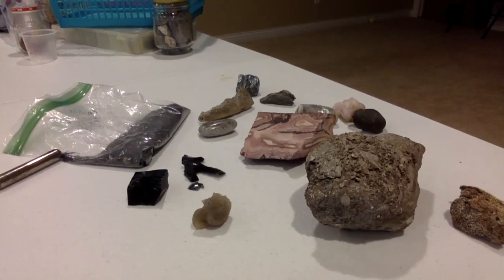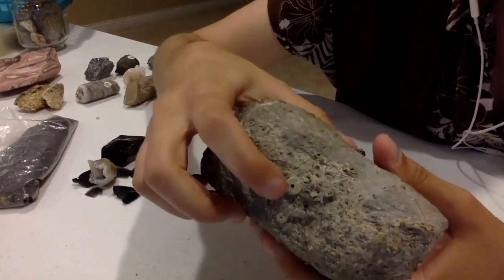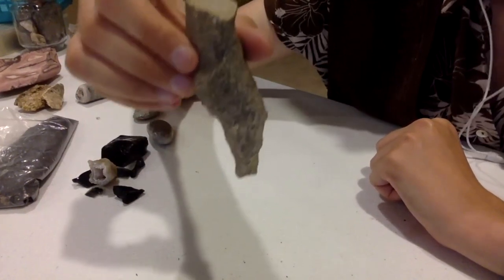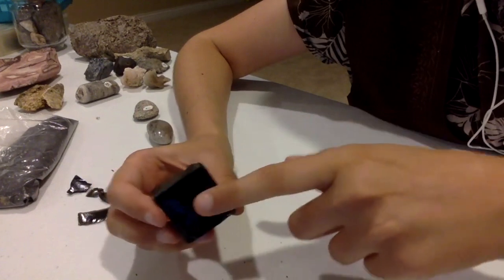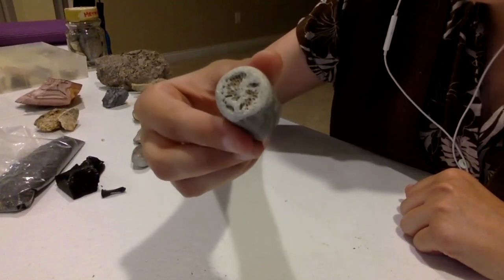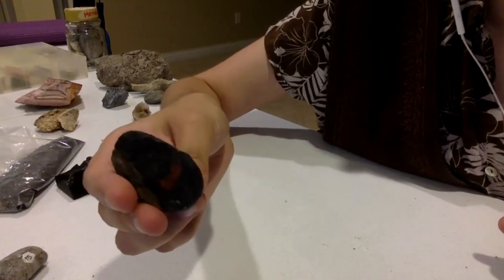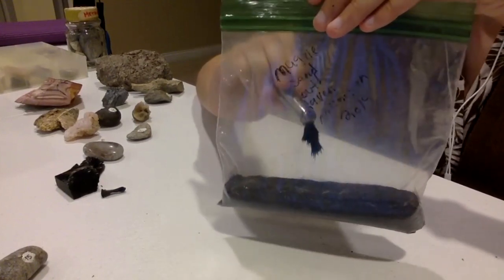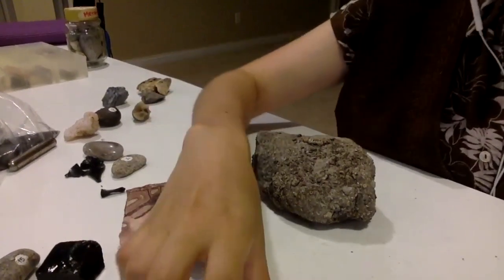Rock Show and Tell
KAMSC sizzlin summer online looks forward to bringing you more engaging and exciting science experiments that you can do from home.

Check out a bunch of cool rocks and fossils!

Video parts:
0:00 - Fossils and dinosaur bone
2:30 - Stalactite
3:38 - Geode
4:26 - Obsidian
5:26 - Mystery Pink Rock
6:15 - Brachiopod fossil
7:19 - Lava rock (basalt)
8:22 - Chalcedony Roses rock
9:03 - Magnetic sand!